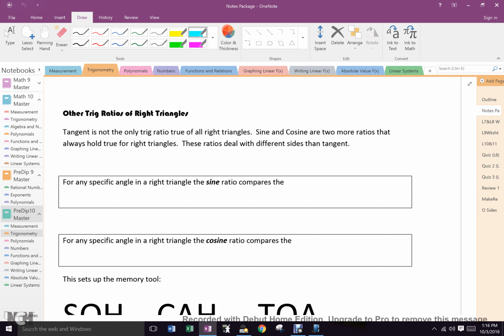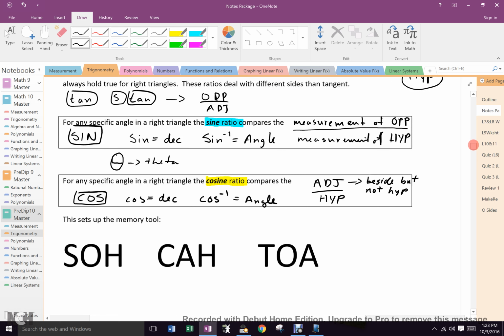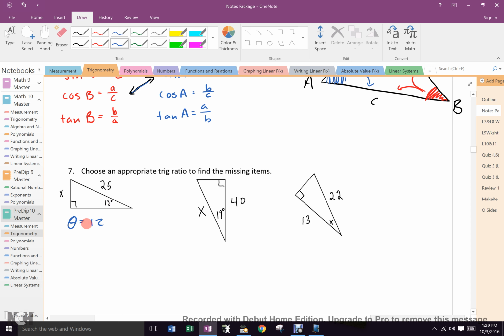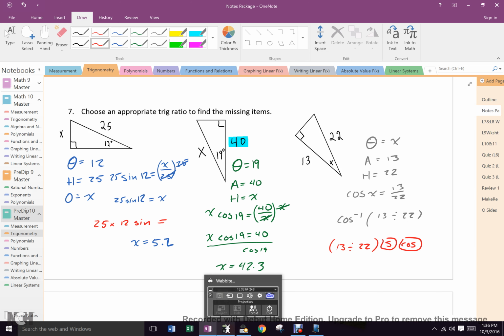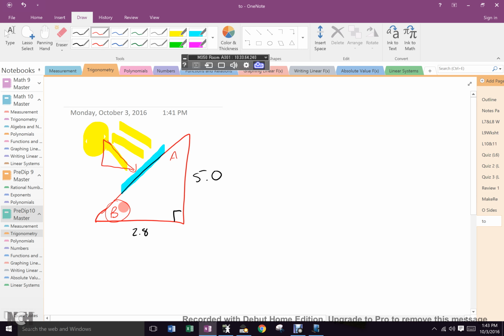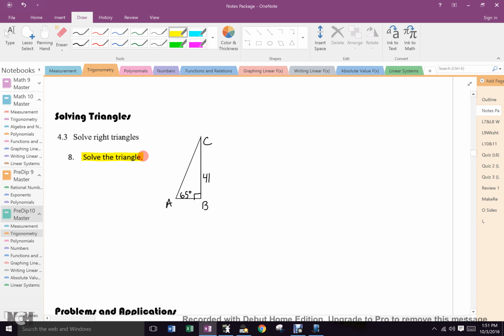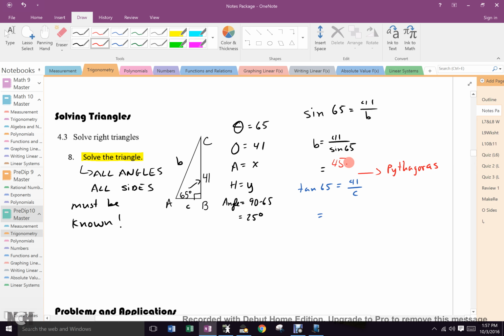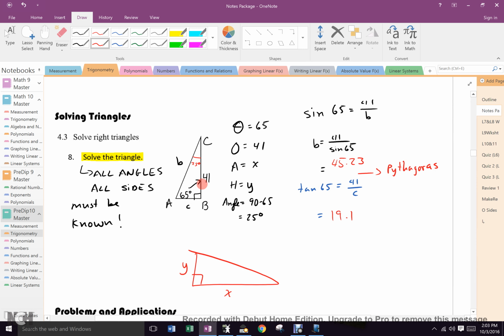Oct 3 Block D Solving Triangles